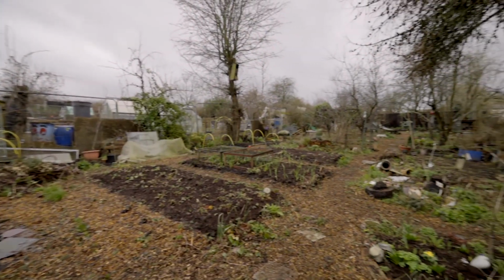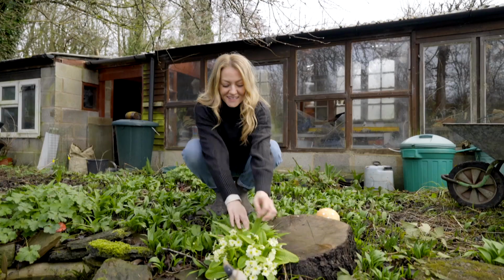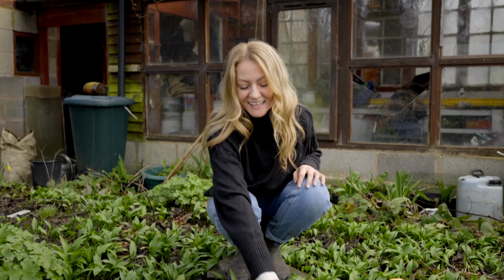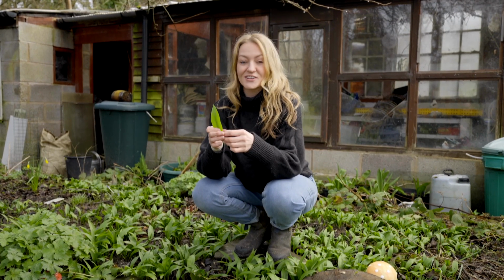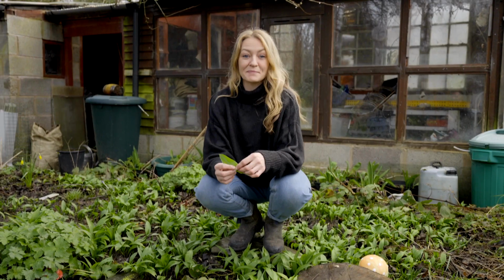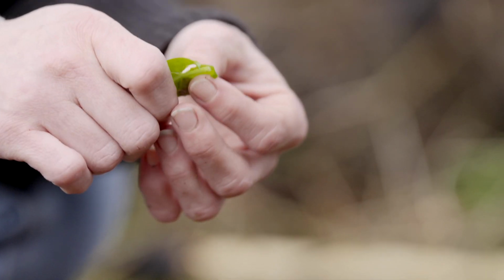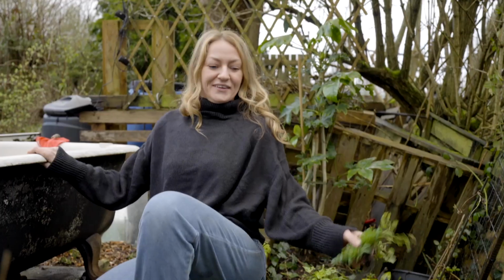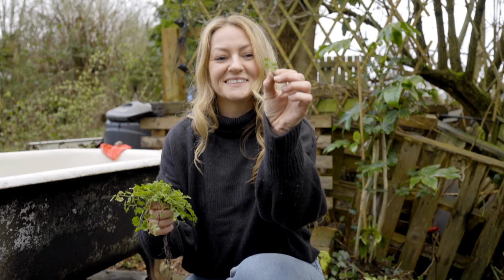Alan Titchmarsh's Gardening Club: Foraging with Danni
Wild food has been part of our diet for thousands of years. And as long as you know what you’re doing, foraging can be a wonderful way to enjoy the fruits of the earth with little or even no effort at all.

Luckily, Danni Gallacher is on hand to help us identify three common plants which are ready to eat this Spring – including one which you’ve probably only thought of as a weed.